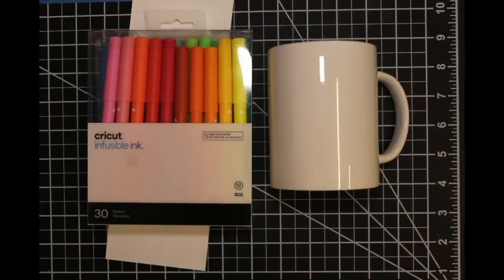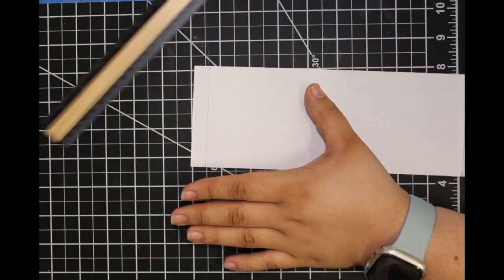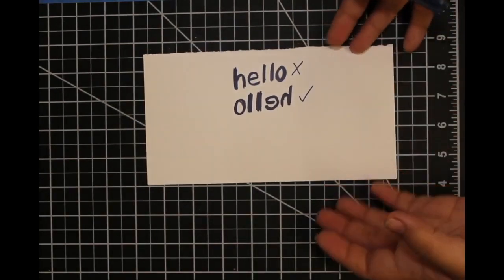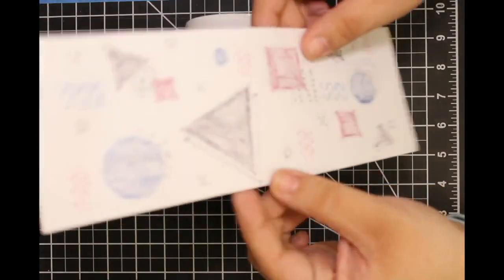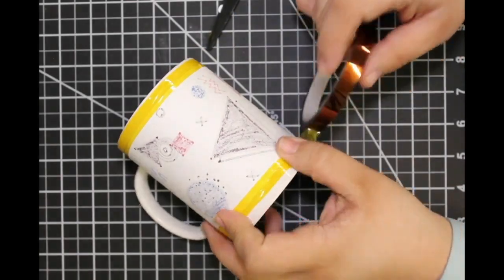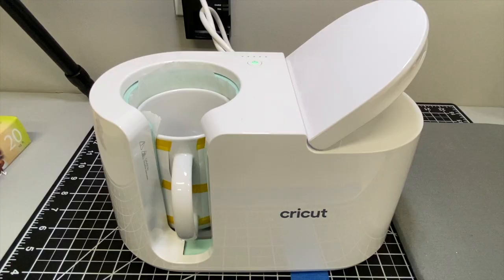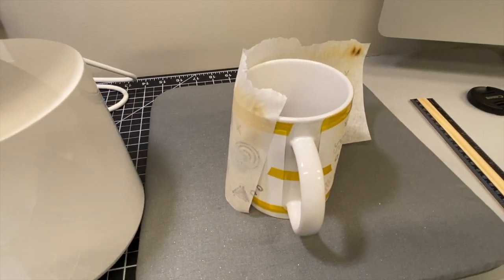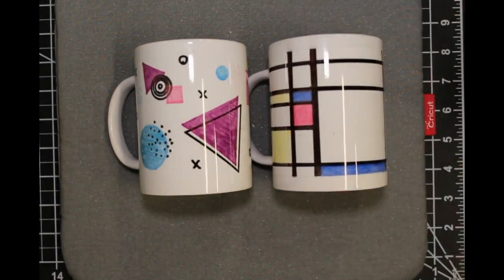Infusible Ink Mug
Please enjoy following these simple steps to create your own infusible ink mug. The materials will be available at Bremen Public Library during April and May of 2023 in our Makerspace.